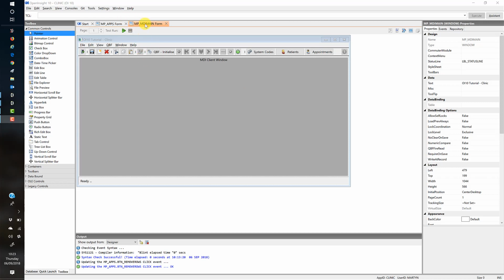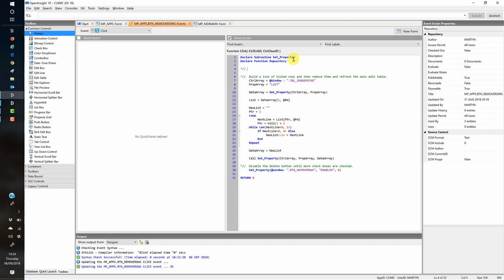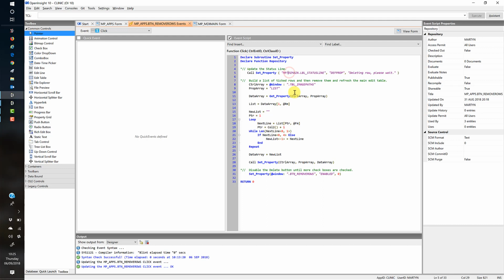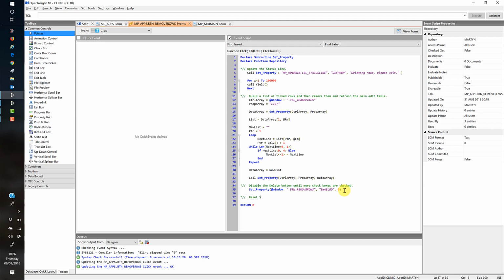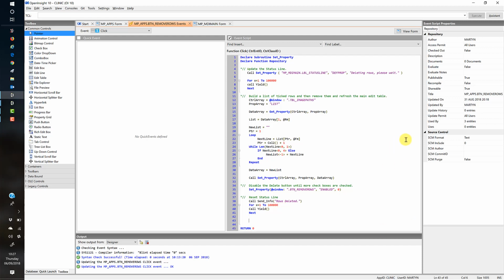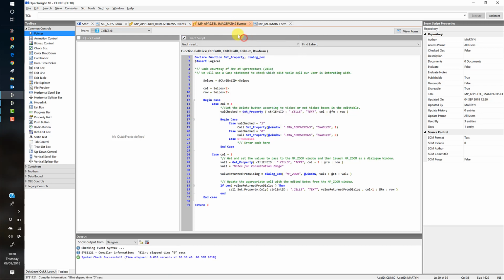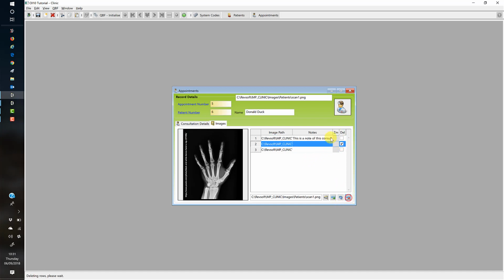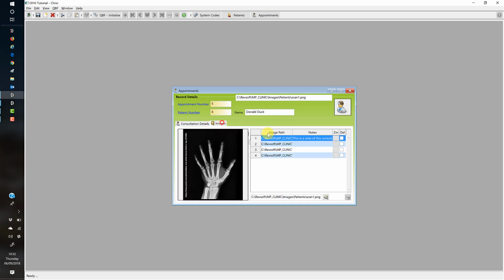Lesson 43 - The Status Line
In this OpenInsight 10 Quick Start Video, we will look at a few different ways of keeping our users informed via the status line.  This is a much less obtrusive method when compared to the earlier full message option with pops up a message and effectively stops the user in their tracks.

We will look at writing to the status line direct and also using the built in system option.